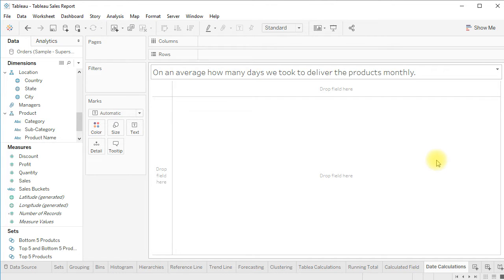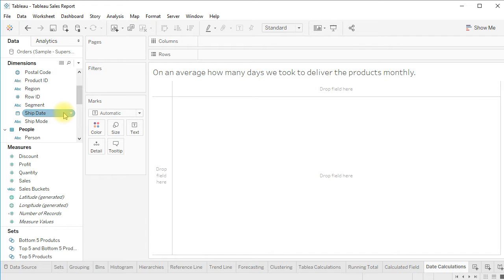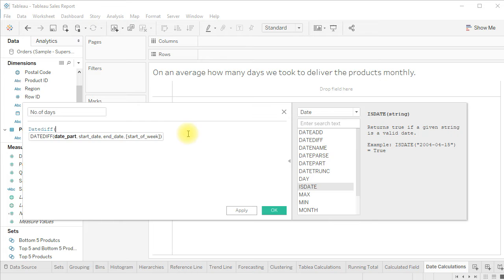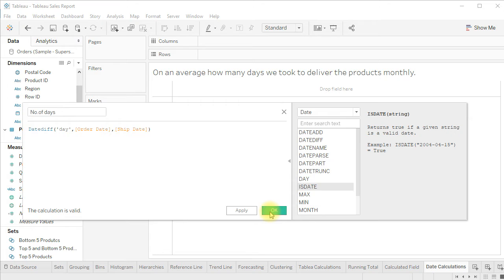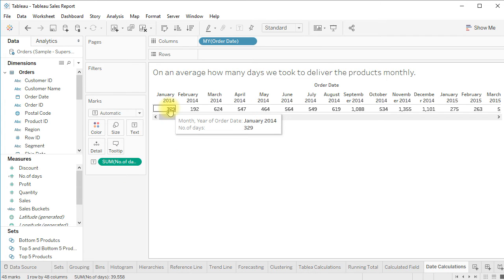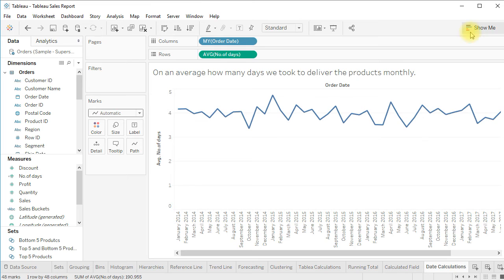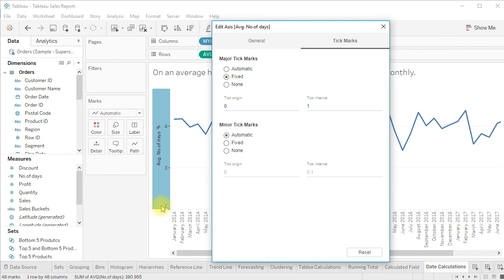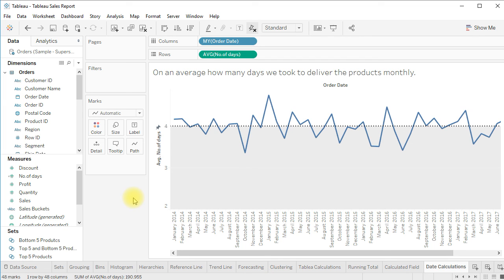Data Calculation || Tutorial in Tableau || Latest 2020 || ittoolstraining